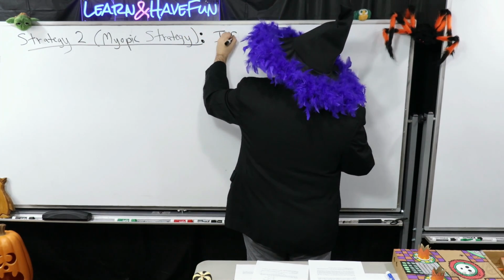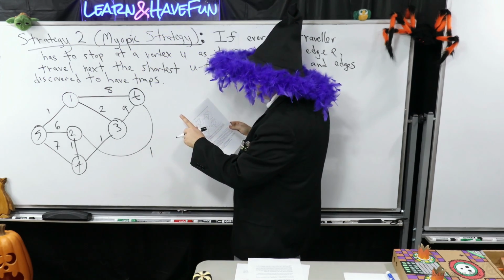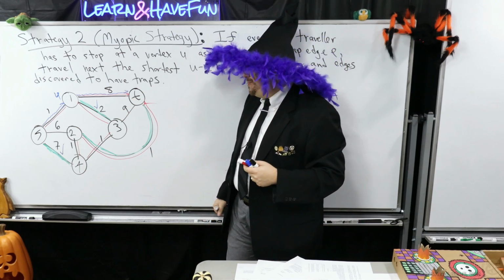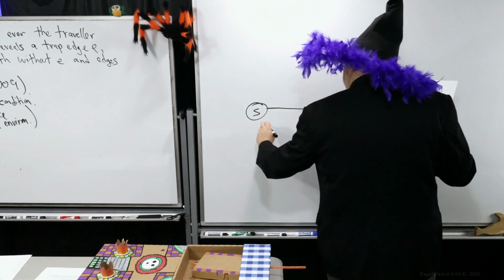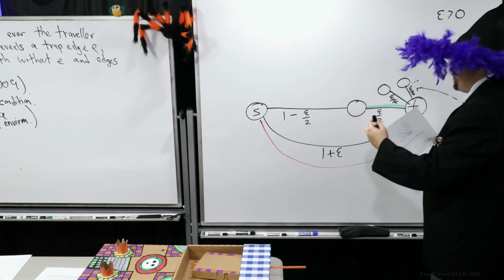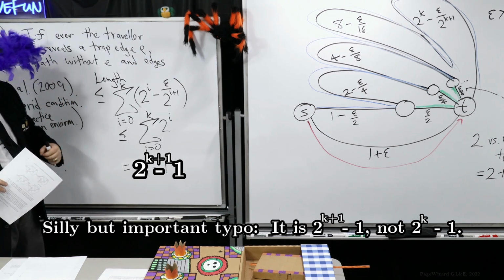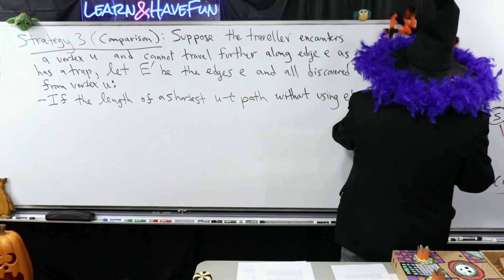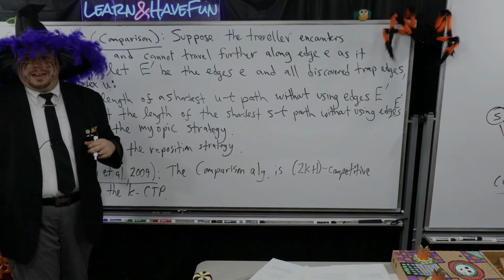5. Myopic and Comparison Strategies for k-Canadian Travelling (Haunted Escape)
In the final part of the Haunted Escape lessons, we see the Myopic/Greedy strategy and the Comparison strategy.  We learn that, despite being pretty "obvious" to try, the Myopic strategy can perform very badly, we present the Comparison strategy to fix those issues.   Some discussion is provided to why the Myopic strategy works so well in certain settings (urban traffic, for example).    I apologize for the silliness of me, despite it being in my notes, not correctly simplifying the geometric series, oops!  For context, I was lecturing in plenty of pain at that stage, I tried my best to hide it but unfortunately it appeared in as a result making mistakes as such.

Time Stamps:
0:00 Recap/Opening
0:31 Myopic/greedy strategy, example
9:02 Discussion about where the myopic strategy is quite effective, even becomes desirable from a competitive standpoint.
12:19 An example where the myopic strategy performs very badly.  Discussion about the competitive ratio (I apologize for the corrections).  Its competitive ratio is 2^{k+1} - 1, which is much (much) worse than the reposition strategy.
21:52 Comparison strategy, its competitive ratio is (2k+1).
28:00 Closing